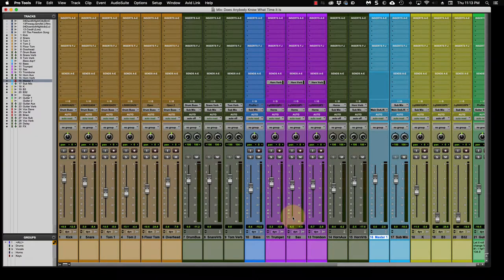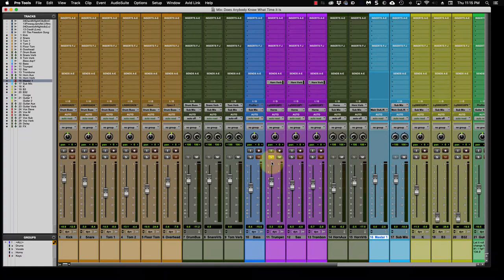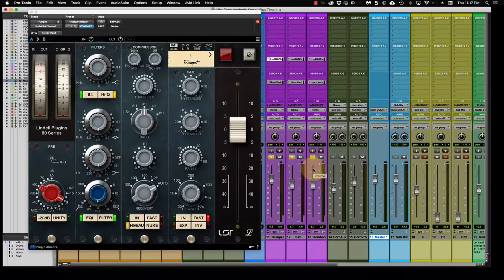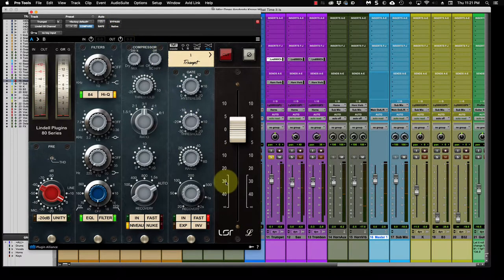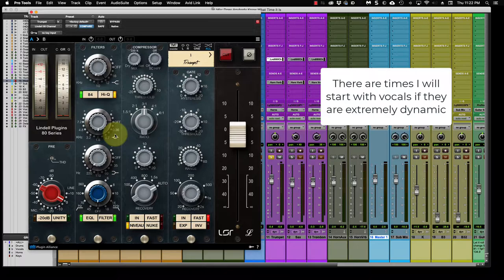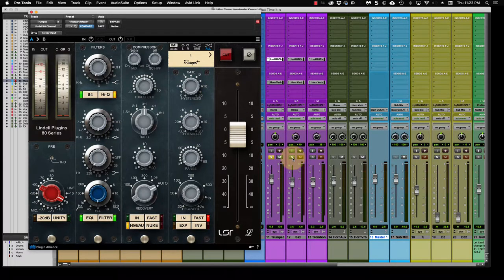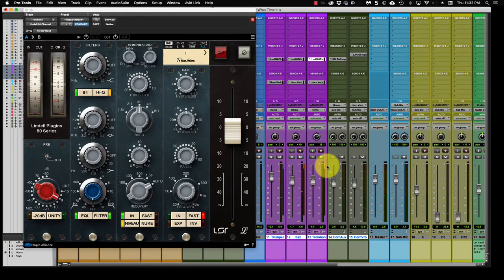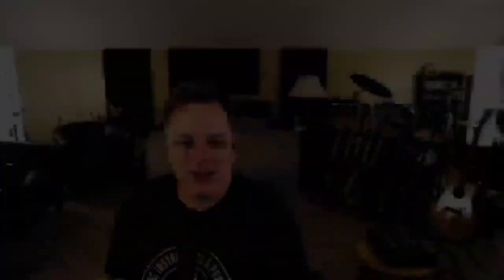Mixing Horns 2 - Mixing Brass - Recording Crave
This is my second video on mixing horns/brass. I take you through the process of my approach to mixing horns starting from start to finish. Everything from eq, compression, panning, and reverb. Not only that, I will be doing an entire mix that on this song that will be uploaded in small segments to show you my approach to an entire mix. And please comment on what you might like or how you approach your horn mixing.

Intro 0:00
Sample of the song: 0:41
EQ: 2:14
Panning and EQ: 3:20
Reverb: 11:52
Compression: 14:20

- Fergie